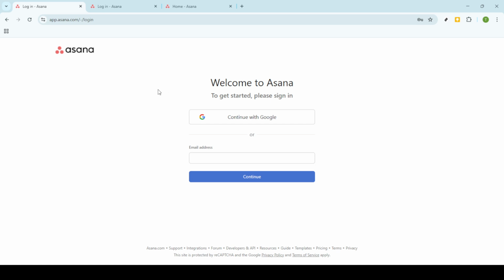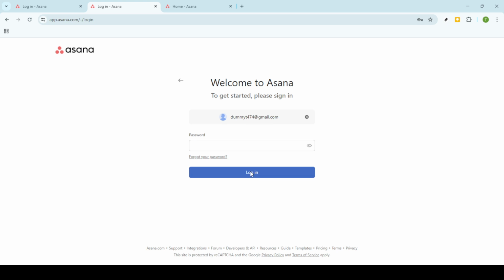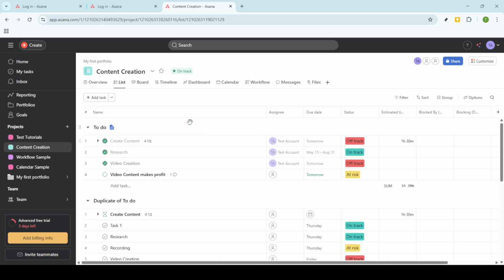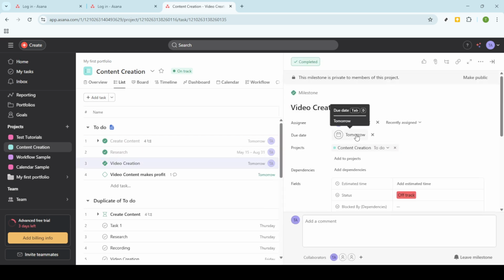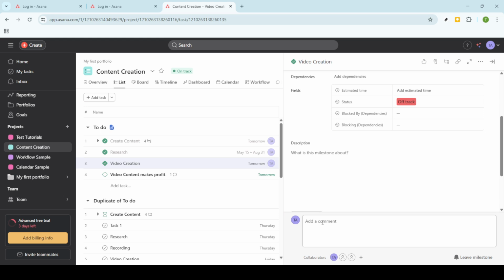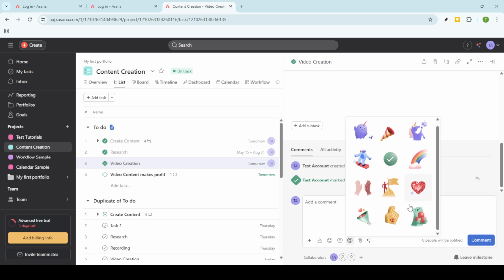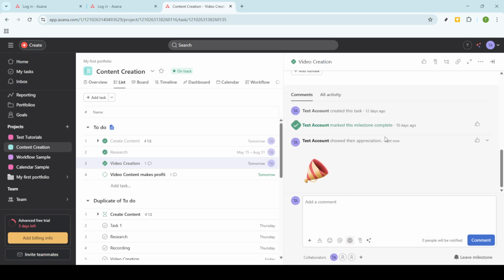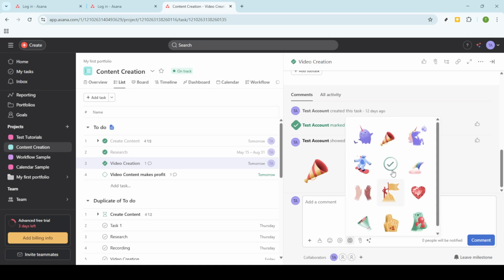How To Show Appreciation on Asana [2025 Full Guide]